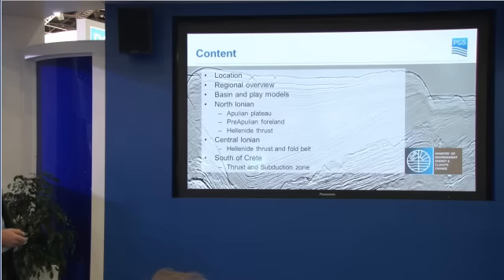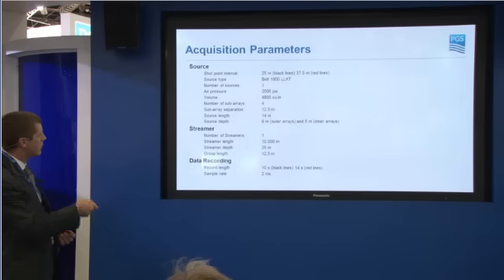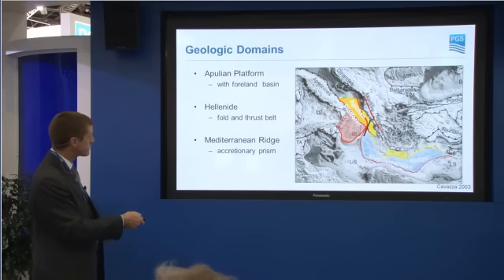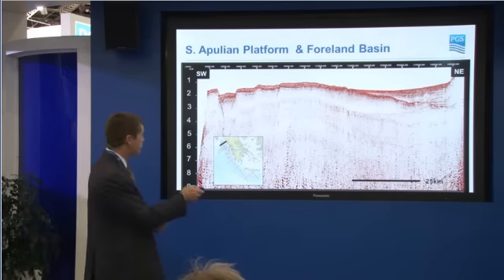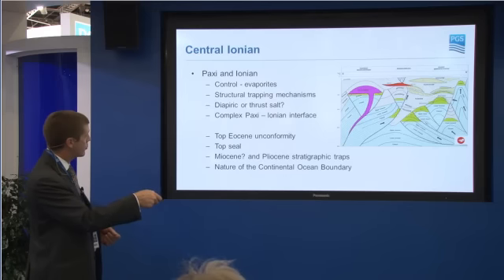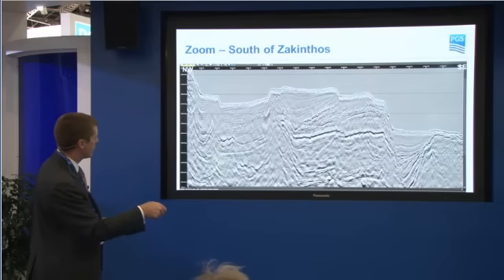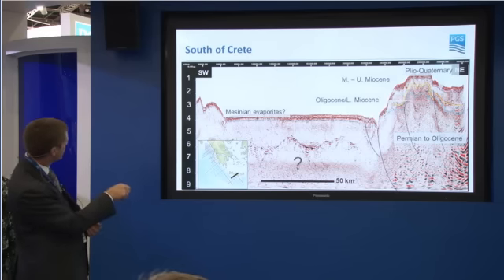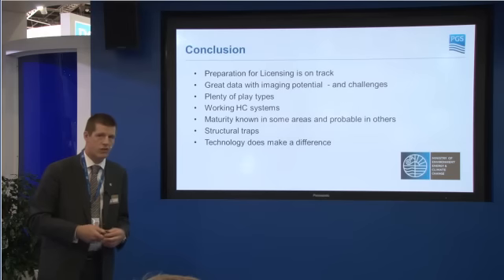Νίκος Λυγερός & Ηλίας Κονοφάγος: Οι Ελληνικοί Στόχοι Κοιτασμάτων από την PGS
Το Βίντεο αποκαλύπτει όλα τα μυστικά της Γεωγραφικής θέσης και του μεγέθους των σημαντικότερων Στόχων των Ελληνικών Κοιτασμάτων Φυσικού Αερίου & Πετρελαίου στο Ιόνιο Πέλαγος και Νότια της Κρήτης όπως αυτές παρουσιάστηκαν από την Νορβηγική Εταιρεία PGS στις Πετρελαϊκές Εταιρείες στις 19 Ιουνίου 2013 στο Λονδίνο. Ήταν ο Χρόνος όπου είχαμε εισηγηθεί εγγράφως να ολοκληρωθεί ο Γύρος Παραχωρήσεων του ΥΠΕΚΑ με τιμές Πετρελαίου ~$100/βαρέλι. αντ' αυτού ο προηγούμενος Υπουργός καθυστερόντας δύο ολόκληρα χρόνια οδήγησε τον Γύρο Παραχωρήσεων Γεωτεμαχίων στο Ιόνιο & Νότια της Κρήτης -με τιμές Πετρελαίου $50/βαρέλι- σε πλήρη αποτυχία. Όλα όμως είναι δυνατά με νέους όρους και "Νέα Στρατηγική" αντίληψη. τα Κοιτάσματα -από Στατιστική άποψη- υπάρχουν απομένει να ψάξουμε και να το απαδείξουμε.